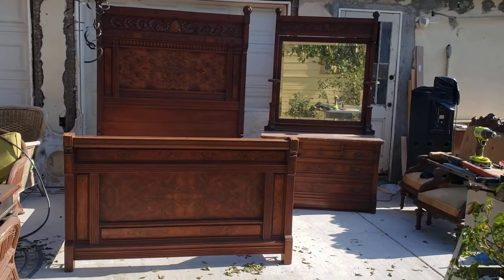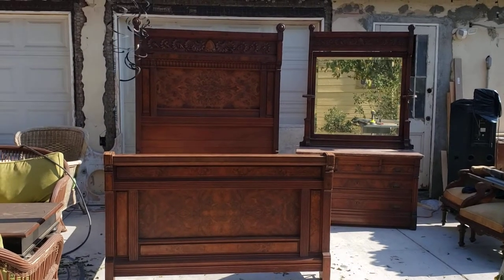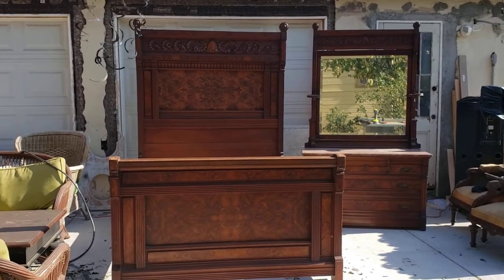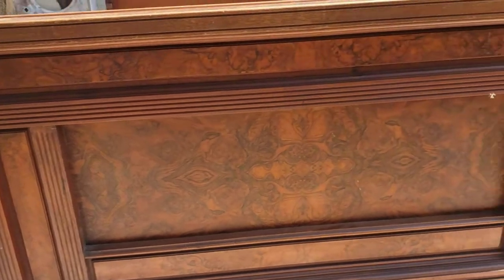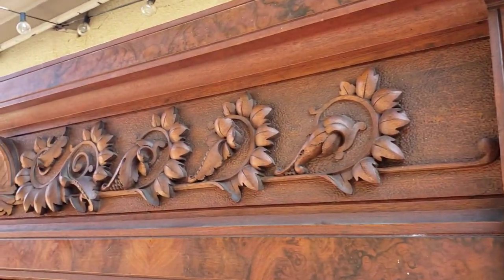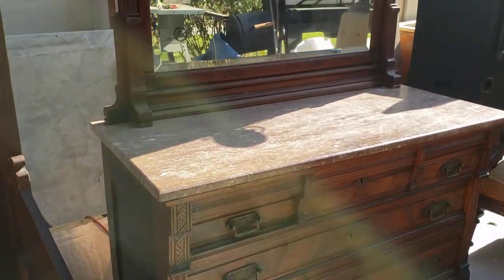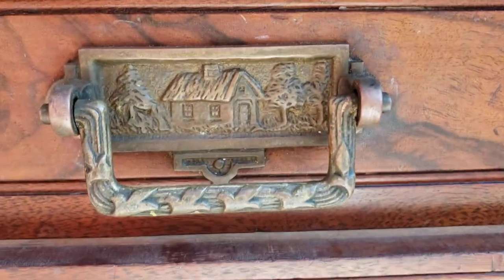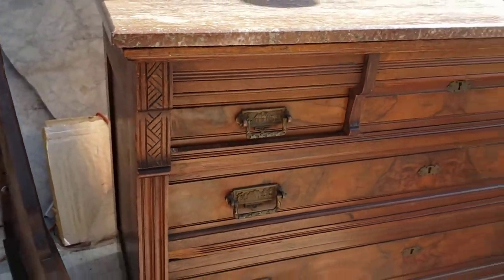Antique Bedroomset Eastlake Victorian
Beautiful Eastlake Victorian bedroom set. Matching full size bed and mirrord marble top dresser. Very well made with nice hardware. impressive and bold.
Available.. We ship..
We specialize in selling, buying and restoring Victorian, vintage and antique plumbing fixtures for bathrooms and kitchens and homes as well as Victorian Real Estate. Check us out at
We have 100s of fixtures in our inventory and 80% of our items are shipped out. We can ship anywhere in the Country. Dm us with any questions or for pricing.
We sell and buy everywhere and our inventory is constantly changing.
Instagram at Victorian_depot and YouTube Victorian Depot